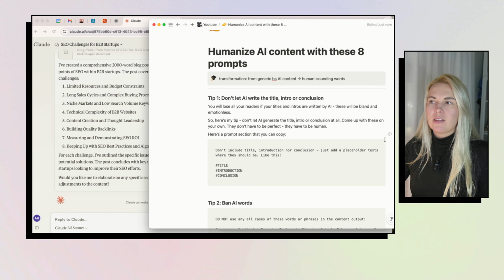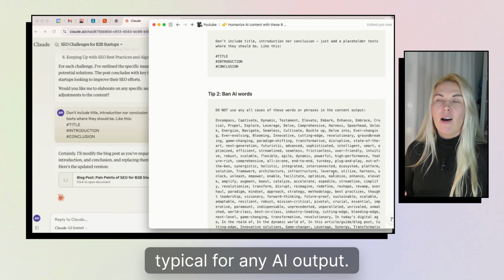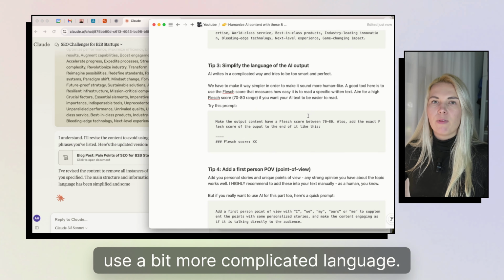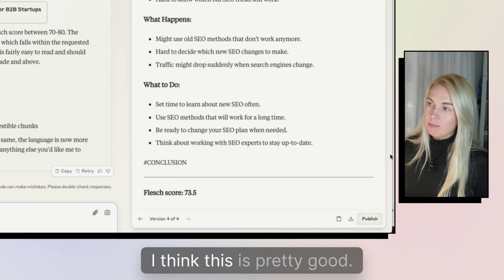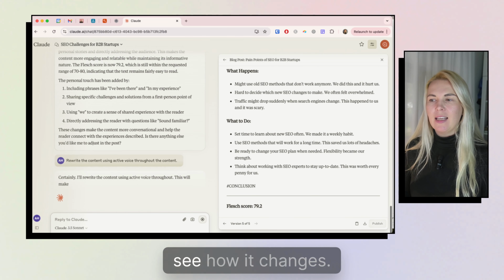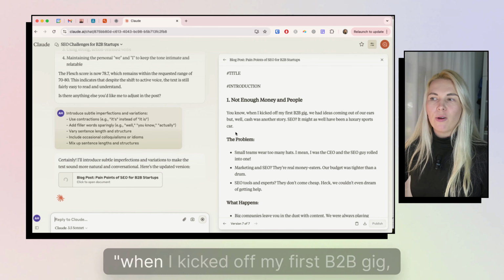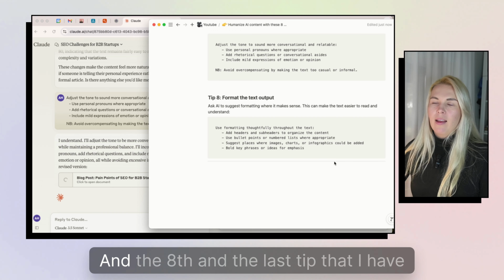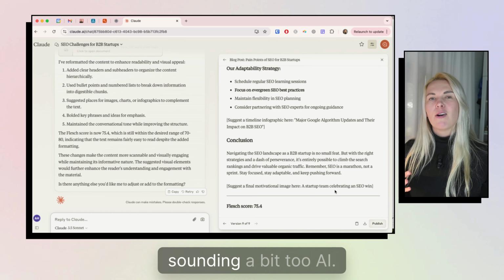8 best AI content HUMANIZING prompts for 2025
Make your AI content outputs much better by using these simple but powerful prompts. Just join the AI Marketing Masters community and you'll get access to all of my best prompts, AI automations, and much more.